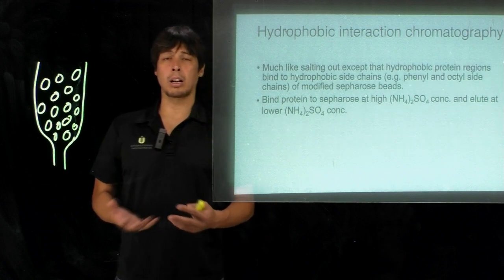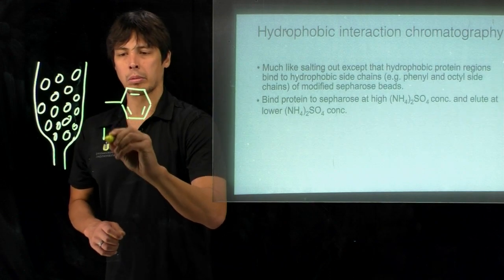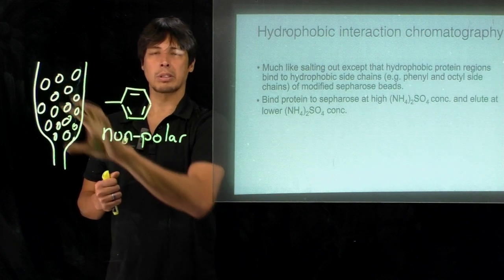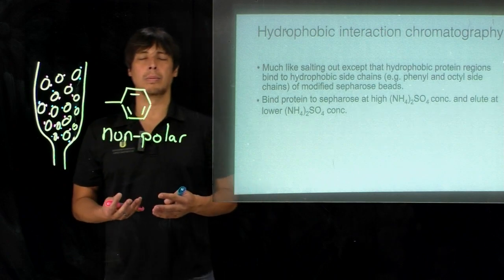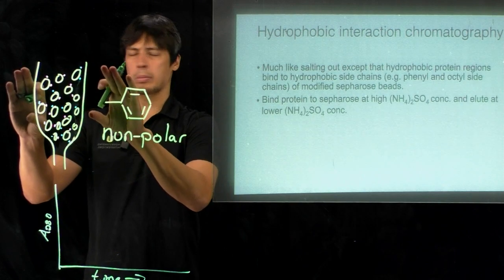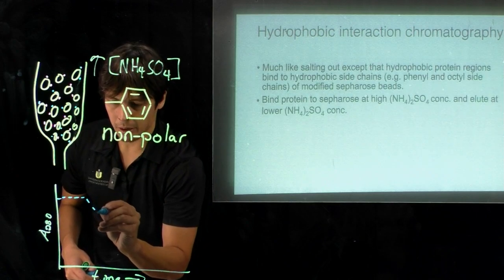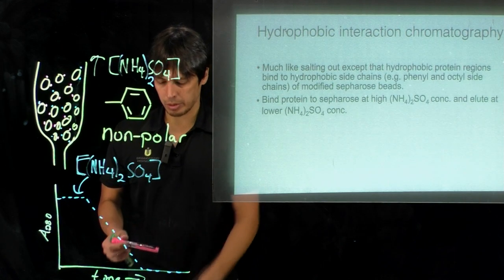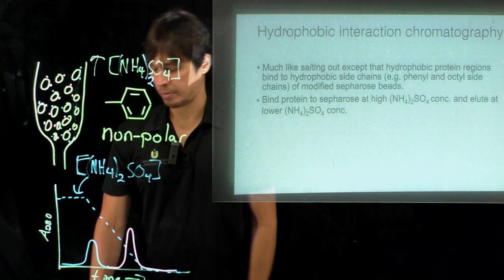Topic 4.7 - Hydrophobic interaction chromatography and chromatograms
How hydrophobic interaction columns work and visualization of chromatograms that monitor when proteins are separated.